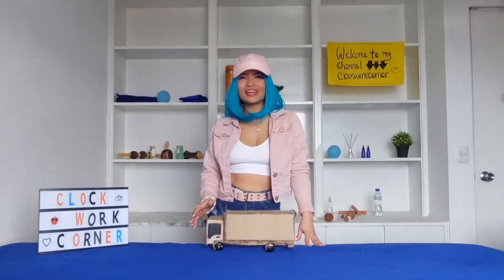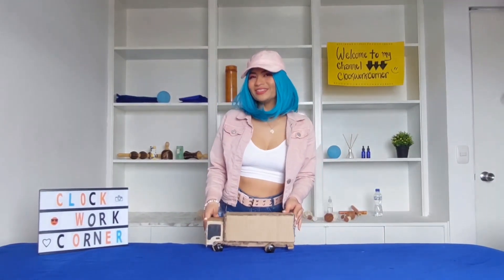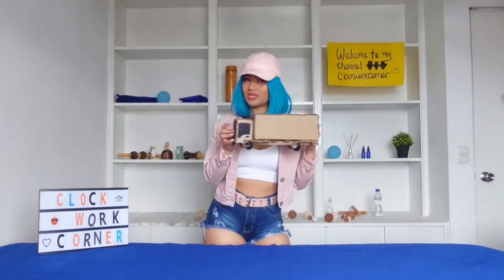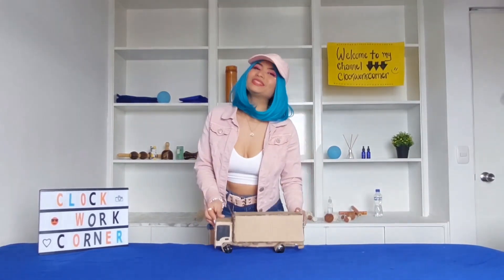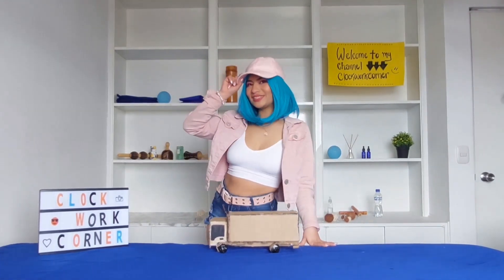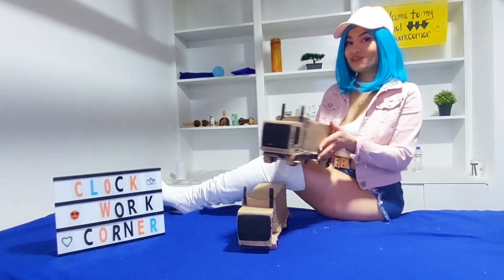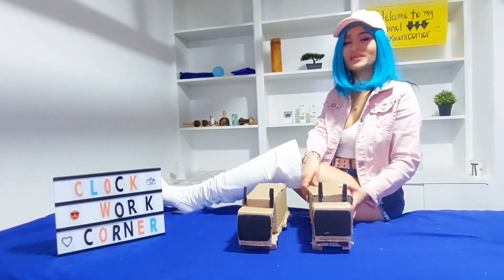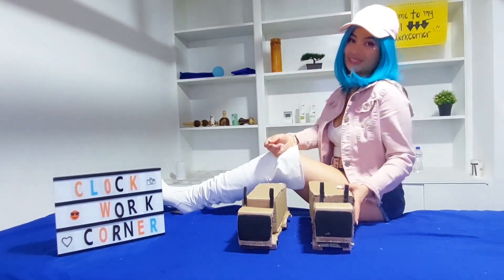clockworkcorner classroom workshop 007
Welcome to today's clockworkcorner classroom workshop.

Meet Susie clockwork mechanic and environmental engineer. Today she will show you how to build a cargo freight truck that is used to transport goods and foods all around the world to people in need.

Can't get enough clockworkcorner.

 Check out amazon.com for the book called How to make crafts using recycled materials. Get the one-stop-shop guide for building detailed toys for hours of playtime and fun buy your copy TODAY!!!